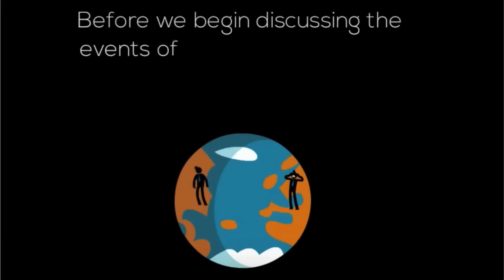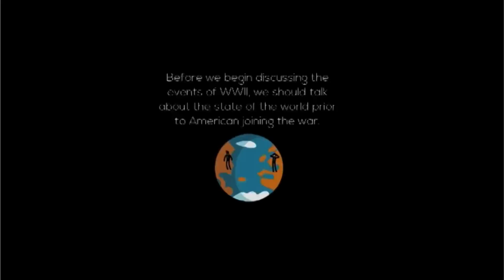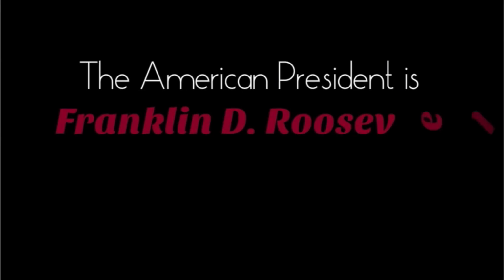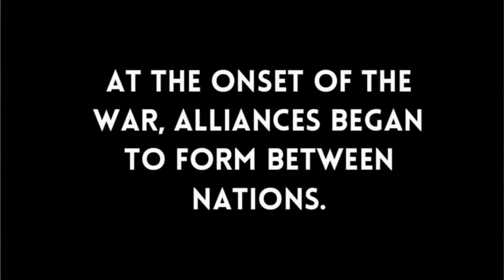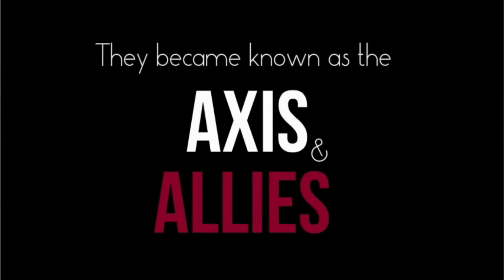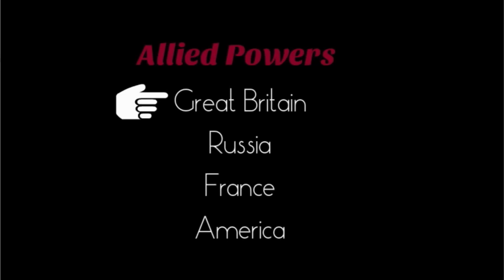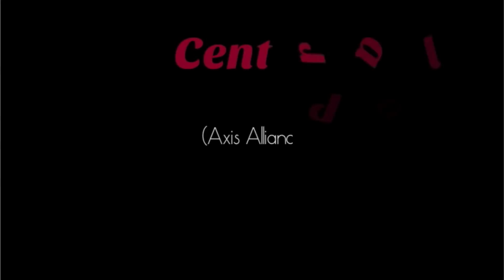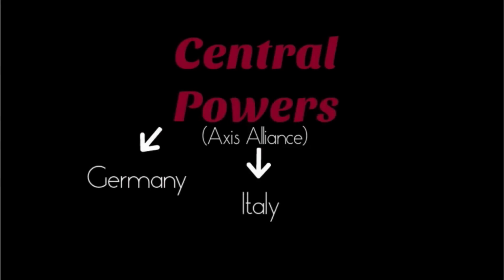GED Study Guide | Social Studies Lesson 9 World War 2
Part One: Watch the video and then answer the questions that follow.
(Transcript) Before we begin discussing the events of WWII, we should talk about the state of the world prior to American joining the war. It’s been 12 years since World War One. The year is 1929.
The American President is Franklin D Roosevelt. America is suffering from the Great Depression. The Great Depression began when the stock market crashed in October 1929. Banks were failing and unable to give people their earnings, unemployment was rising and those with jobs, suffered from pay decreases. Meanwhile, in Europe, fascism was overpowering democratic countries. Fascism is a government led by dictator, who has absolute power, because they force their opinions, while suppressing their critics and competition. At this time in history, Germany was being led by the fascist dictator, Adolf Hitler. And Hitler was advancing his troops all over Europe, taking over smaller European countries. Meanwhile in Germany, Hitler had initiated the persecution of Jews. He claimed that the Jewish population was the “inferior race”. And he had his troops seek out the Jewish population and them to concentration camps, where they were tortured and killed. German troops were referred to as the “Nazi Army”. This genocide of the Jewish population is now referred to as the Holocaust. In 1939, Germany invaded Poland. As a result, Great Britain and France declared war on Germany. On December 7, 1941, Japan initiated a surprise attack on America when they bombed the American naval base at Pearl Harbor in Hawaii. This attack prompted America to join the war. At the onset of the war, alliance began to form between nations. They became know as the Axis and Allies. The Allied powers consisted of Great Britain, Russia, France, America and some other small European countries. The Central Powers, or the Axis Alliance, was Germany, Italy and Japan. on June 6, 1944, the Allied Forces began a massive attack on Europe. We refer to this day as D-Day. By 1945, Germany could no longer keep up with the Allied Forces. In April 1945, Hitler committed suicide. And the Soviet Union was rapidly taking over most of Germany. On May 8, 1945, Germany officially surrendered. Enjoying this video?

Pass the GED test with flying colors! Get your GED practice tests, study guides, and other free resources for math, language arts, science and social studies

Feel free to join our Facebook Study Group, where lots of other students have been rallying to pass the GED test, too!